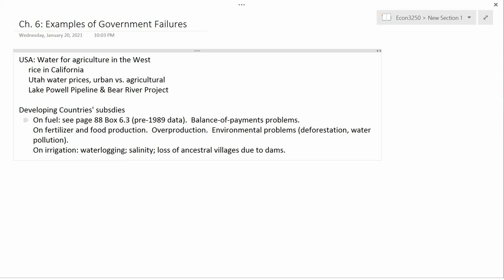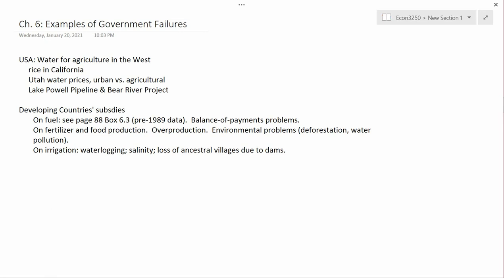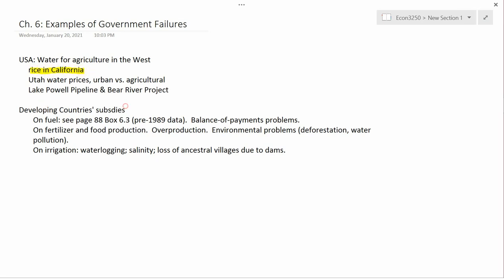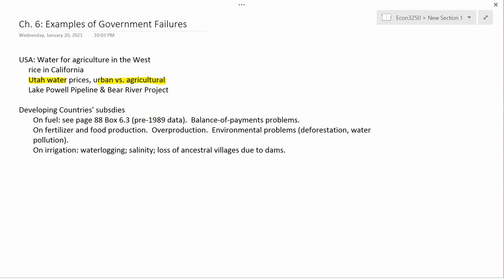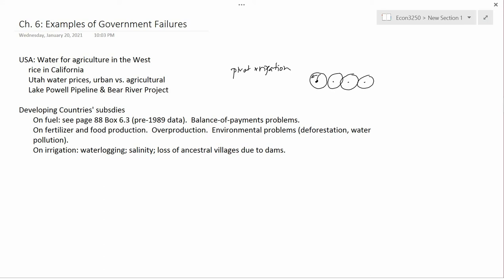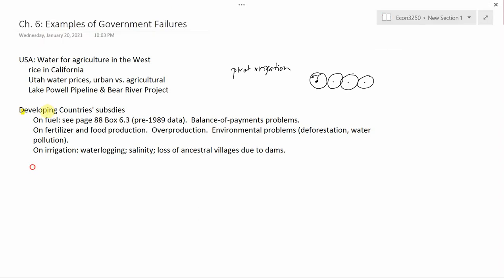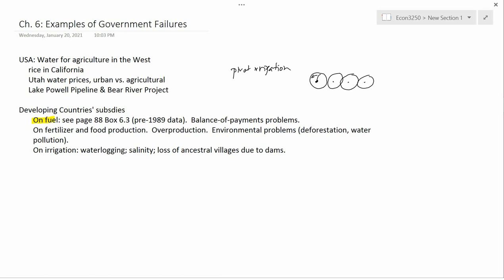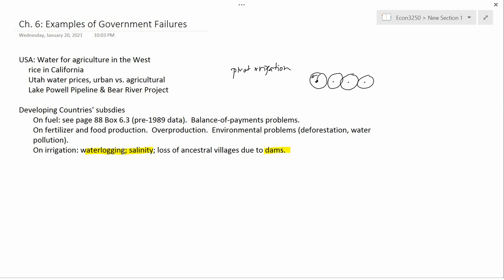Ch. 6: Examples of Government Failures